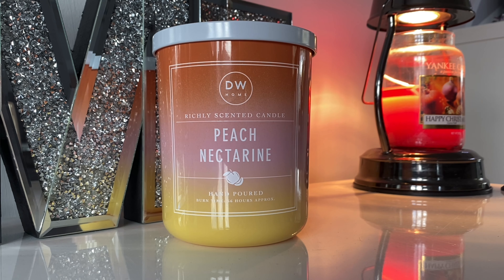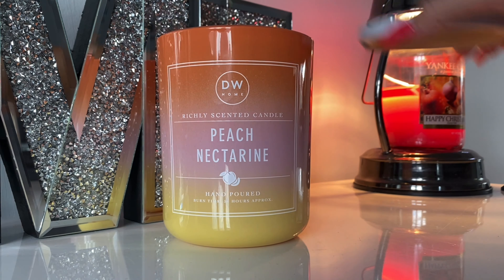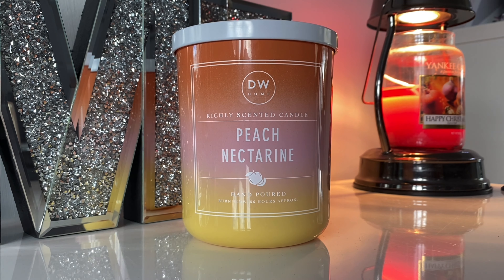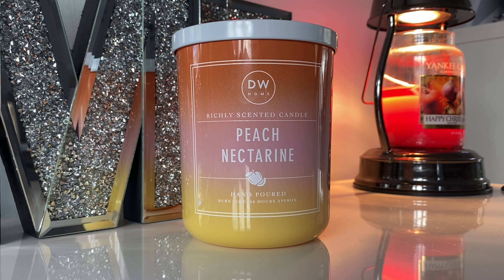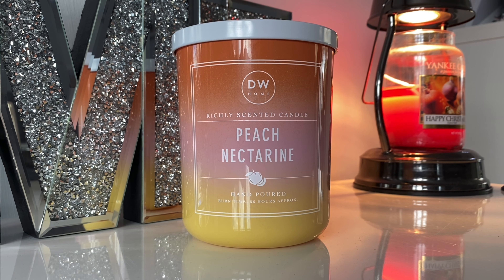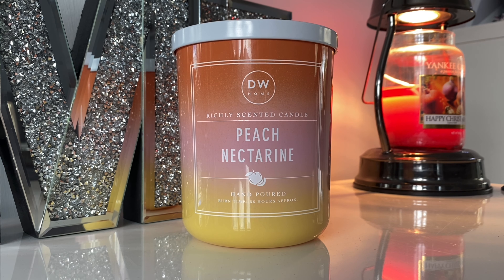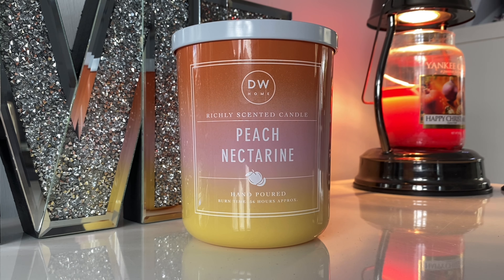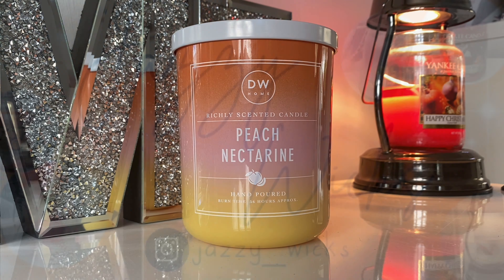DW Home Review: Peach Nectarine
Available in the UK at TK Max or Homesense!